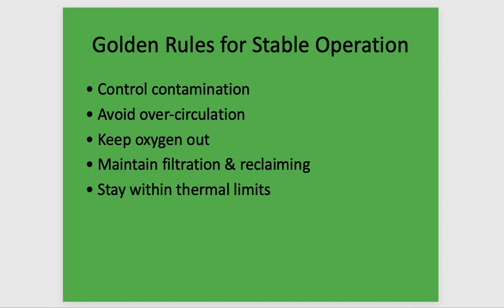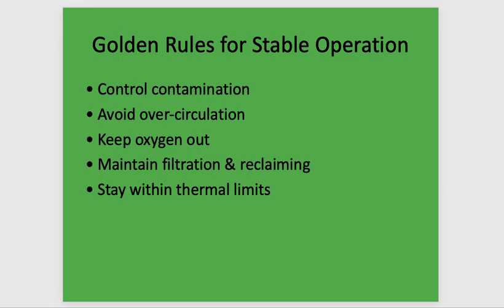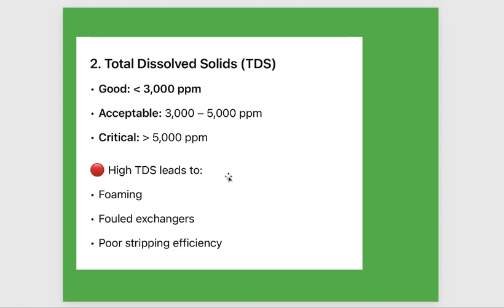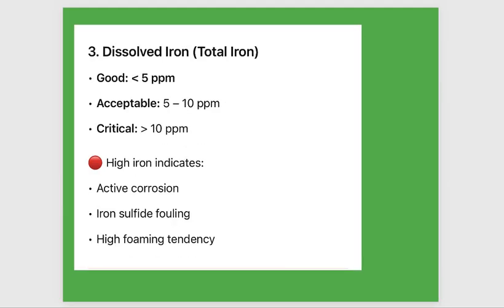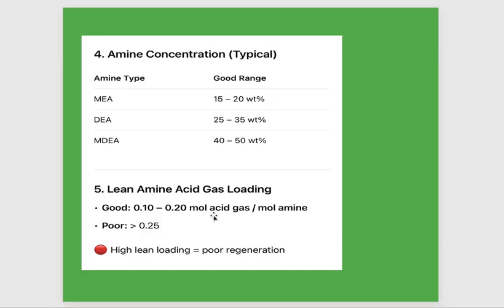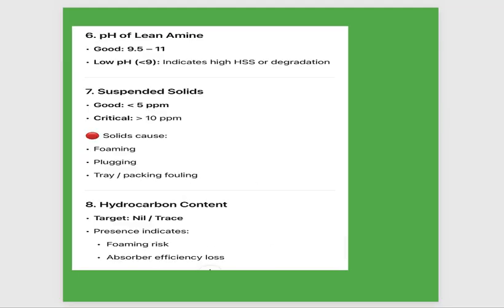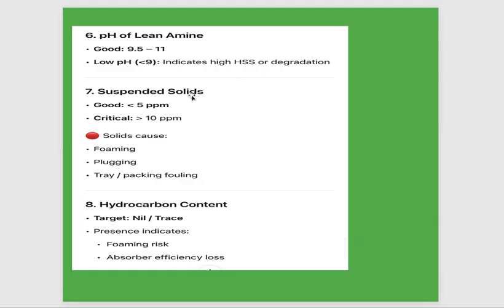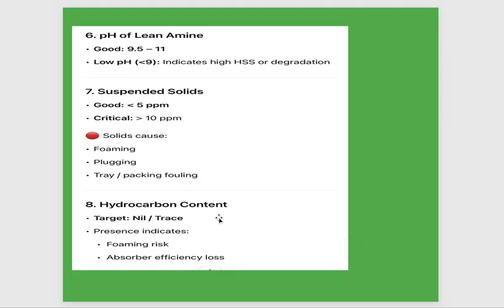AMINE UNIT GOLDEN RULES